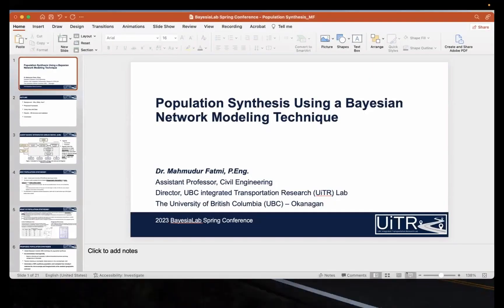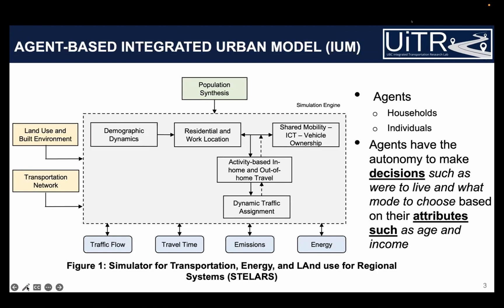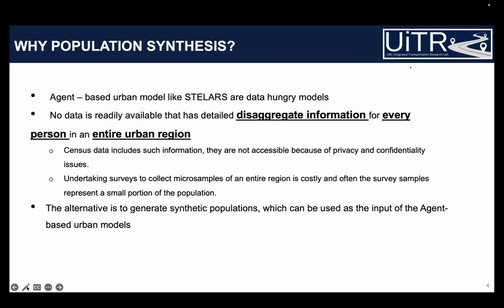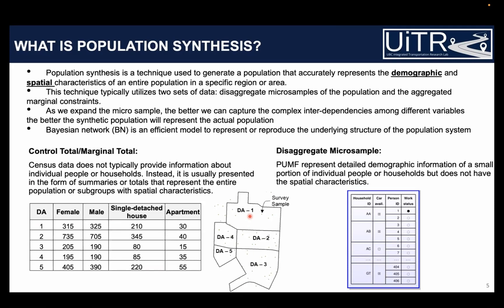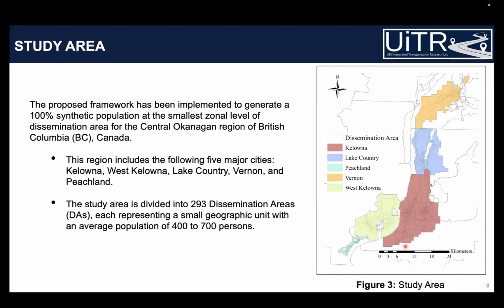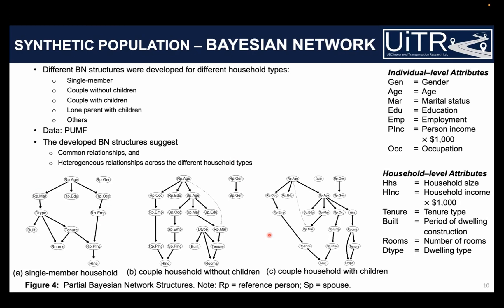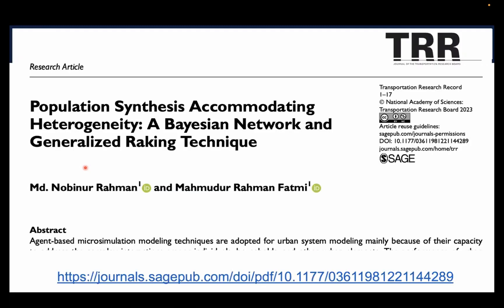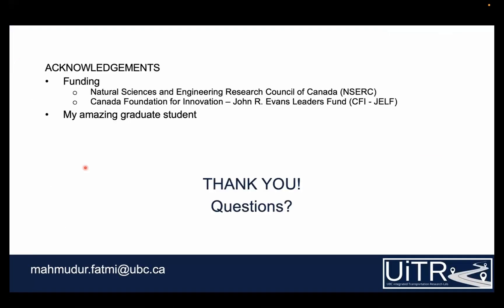Mahmudur Fatmi: Population Synthesis Using a Bayesian Network Modeling Technique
Agent-based microsimulation modeling techniques are adopted for urban system modeling mainly because of their capacity to address the complex interactions among individuals, households, and other urban elements. The performance of urban simulation models largely depends on the quality of the input data, which is generated through a population synthesis procedure. This study proposes a Bayesian network and generalized raking techniques for population synthesis. The Bayesian network is used to generate the synthetic population pool from the microsample, and generalized raking is used to fit the synthetic population with the control total. Some of the key features of the proposed population synthesis are as follows: accommodating heterogeneity based on both household and individual attributes, tackling missing/incomplete observations in the microsample, and generating a true synthesis of the population from the microsamples. A data-driven structure learning technique is adopted to generate effective and optimal structures among heterogenous households and individuals. This Bayesian network + generalized raking procedure is implemented to generate a 100% synthetic population at the smallest zonal level of dissemination area for the Central Okanagan region of British Columbia. The results suggest that capturing heterogeneity within the Bayesian network has tremendously benefitted the reconstruction process to efficiently and accurately generate a synthetic population from the available microsample. Finally, this population synthesis is developed as a component of the agent-based integrated urban model, currently under development at The University of British Columbia’s Okanagan campus.